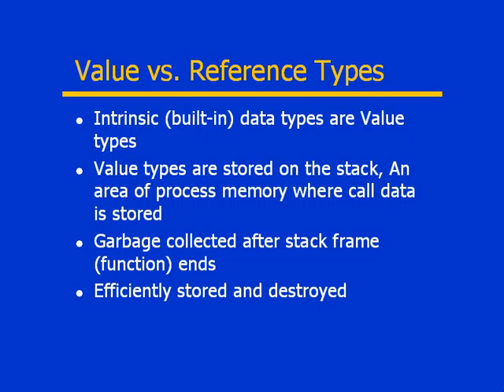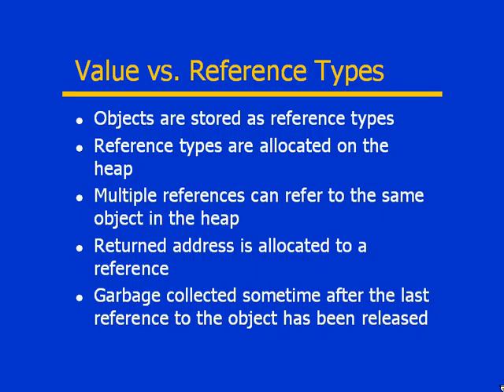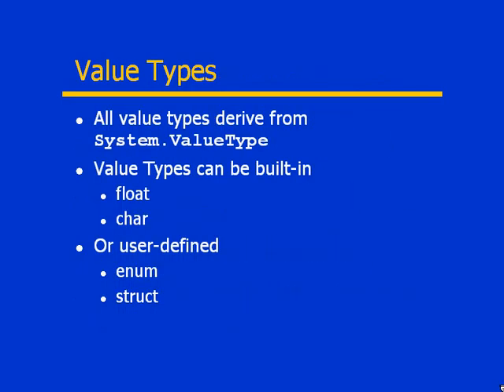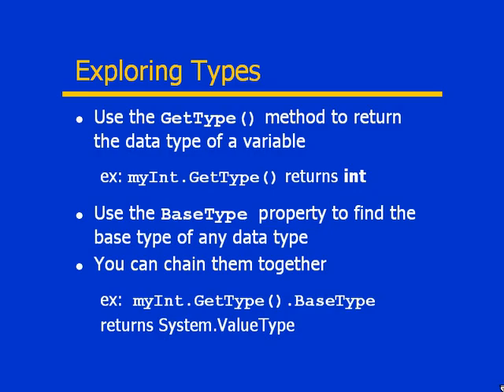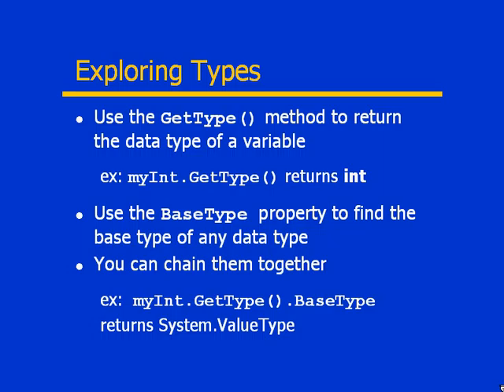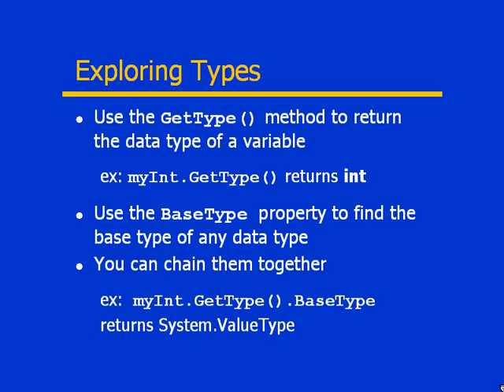c#L1 3 2 2